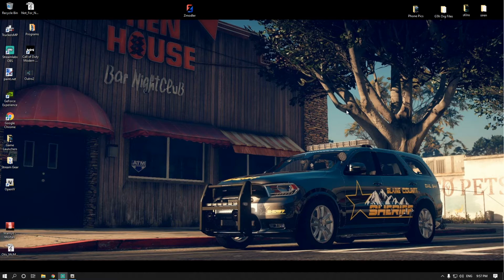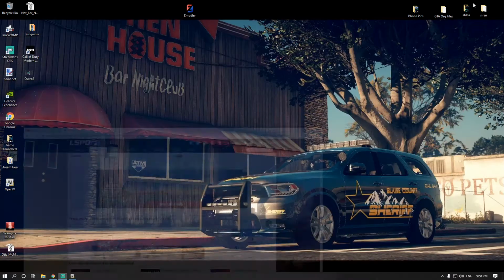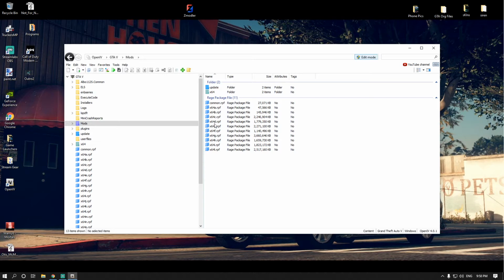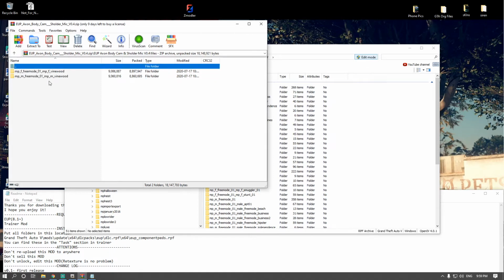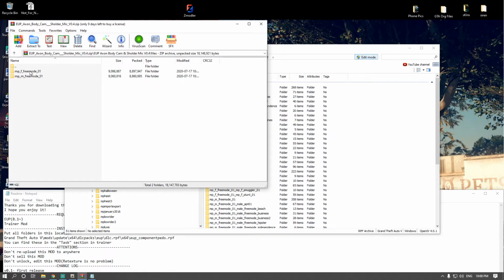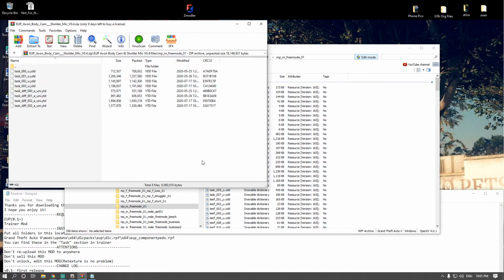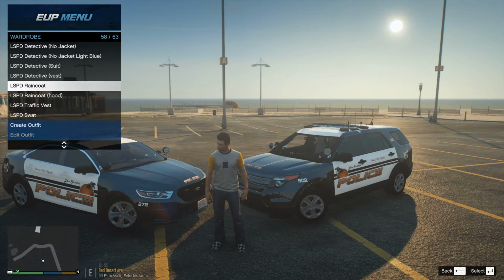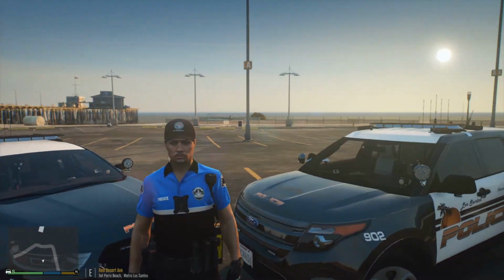🔺️How To Install AXON BodyCam/ Shoulder Mic🔺️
What is up everybody, Welcome to another tutorial! Today i will be showing you on how to install Hanako's AXON BodyCam / Shoulder Mic. Hope you all do find this helpful!!

(Credit: Hanako)